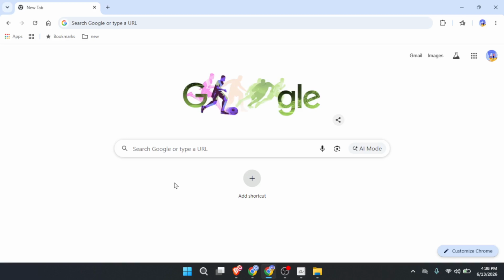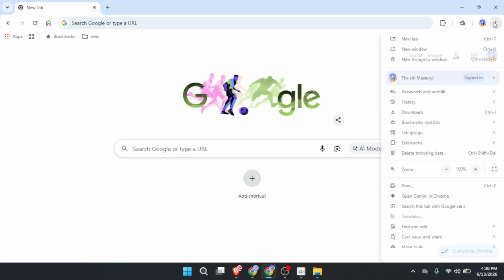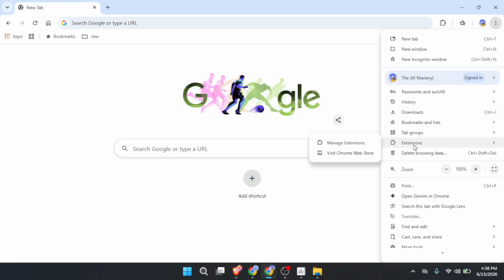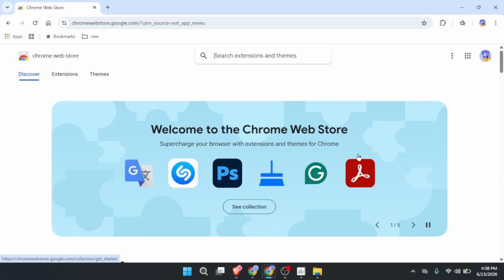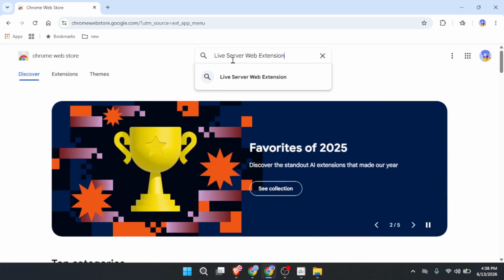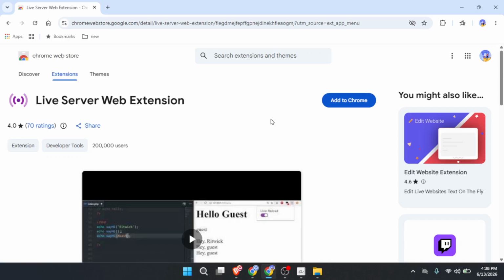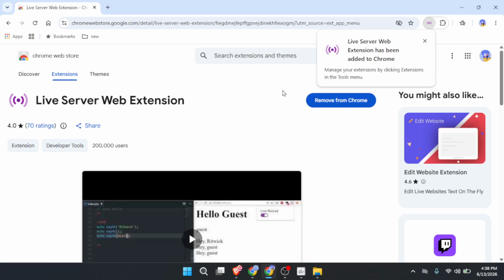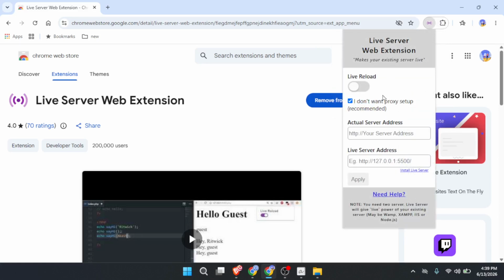How to Add Live Server Extension in Google Chrome (Tested)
In this video, we discuss how to add live server extension in google Chrome to enable automatic browser reloading during web development. You'll learn to install live server Chrome extension, add live server extension Chrome, and activate the live reload feature. We cover the complete setup from the Chrome Web Store to pinning the extension for easy access.

00:00 Introduction to Live Server Installation
00:24 Navigating to Chrome Web Store
00:49 Accessing Extensions Menu
01:05 Visiting Chrome Web Store
01:19 Searching for Live Server Extension
01:50 Adding Extension to Chrome
02:08 Opening Extensions Menu